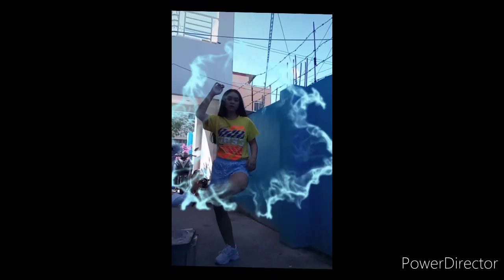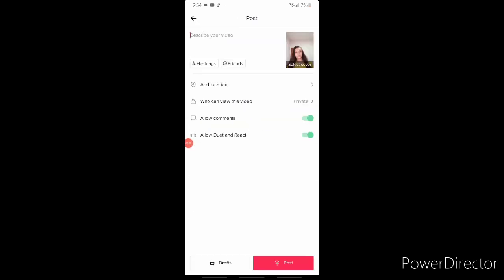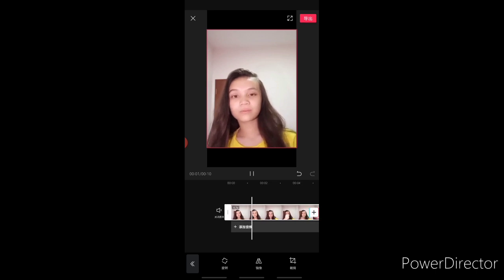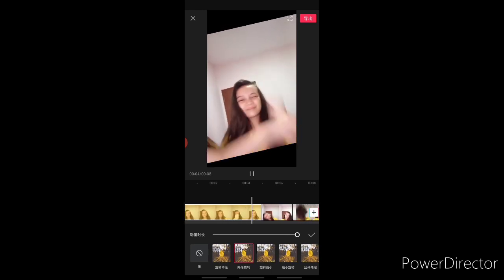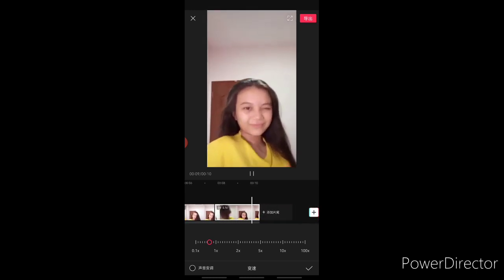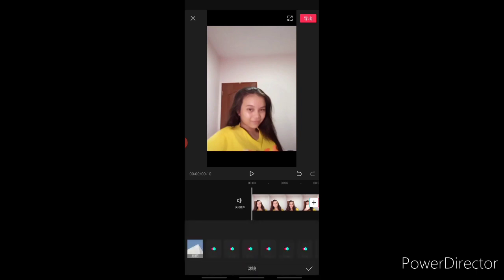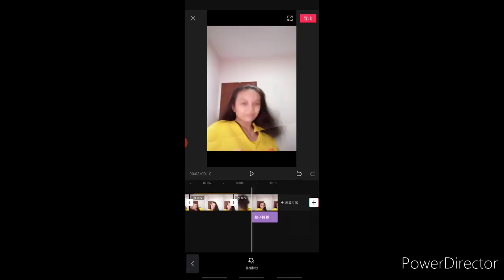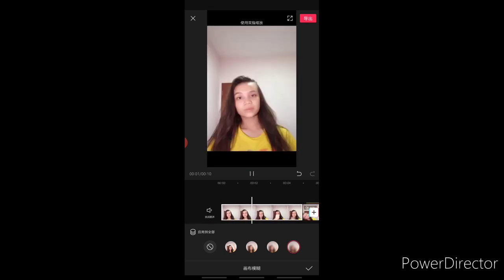剪映 APP TUTORIAL❗EDITING TIKTOK VIDEOS ON AN ANDROID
❗CRINGE WARNING❗